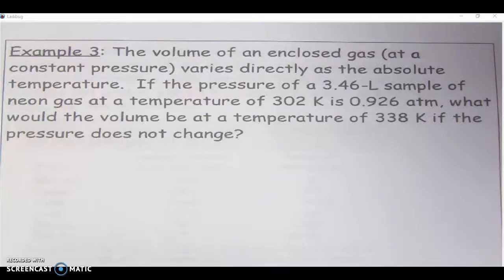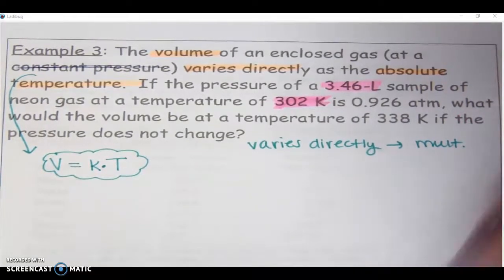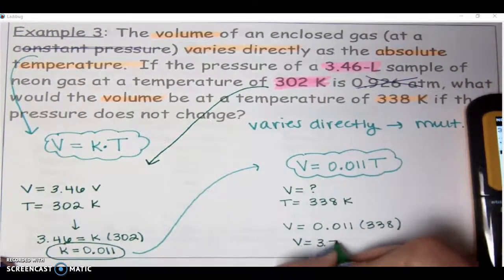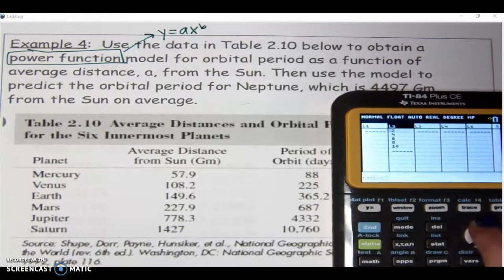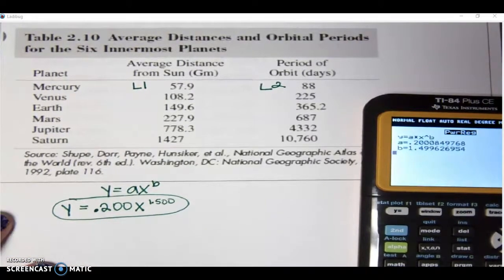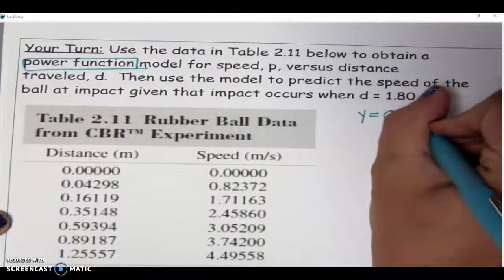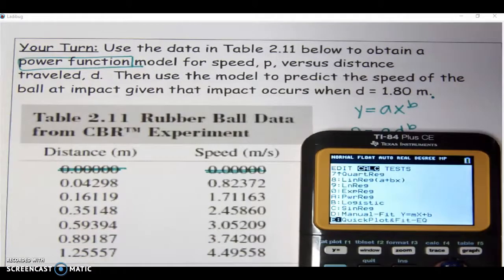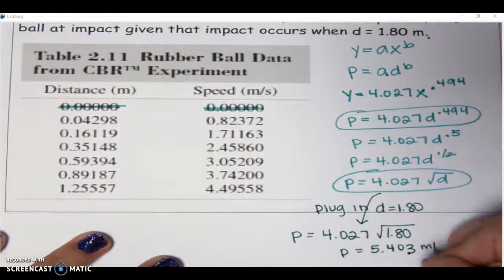HPC - Unit 2 - Day 1 Notes (Part 2)